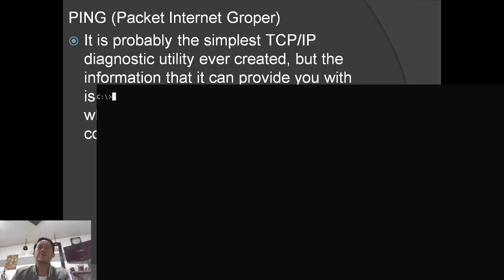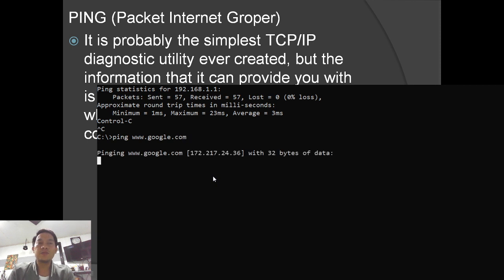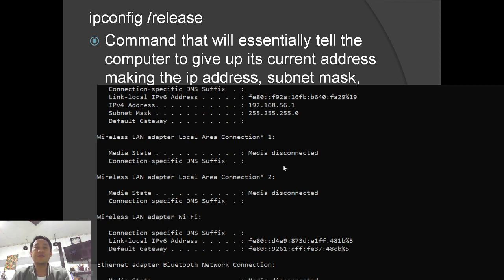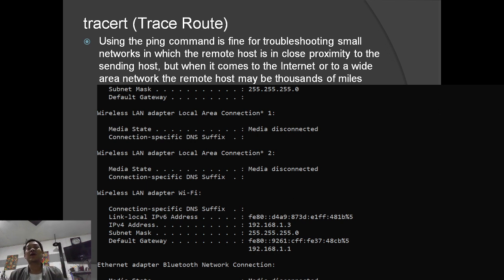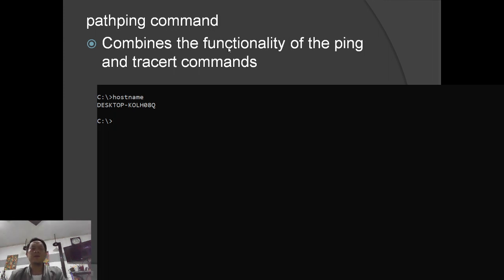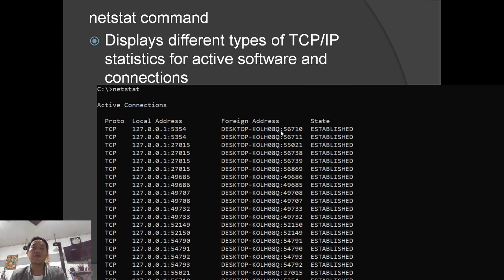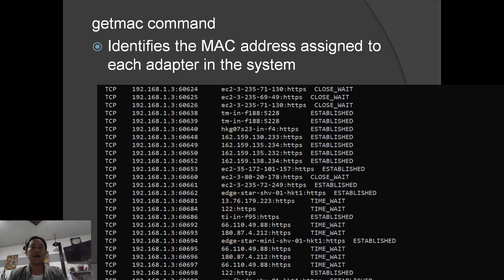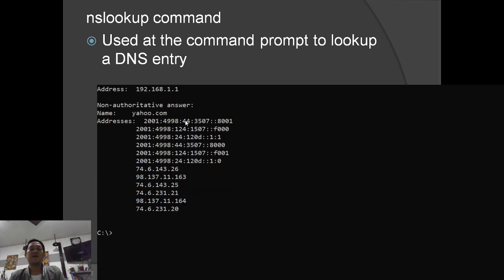VII. LABORATORY 7 - NETWORK TROUBLESHOOTING COMMANDS